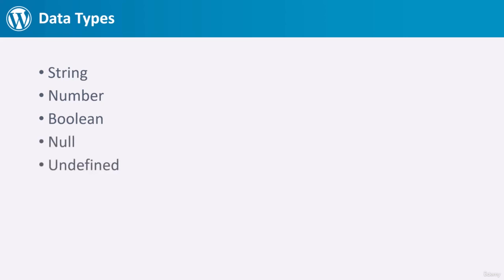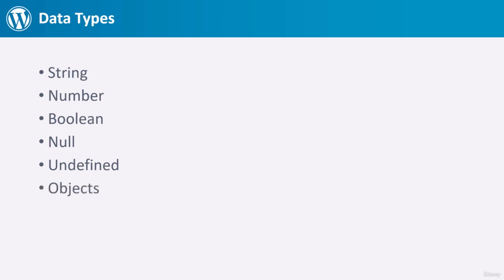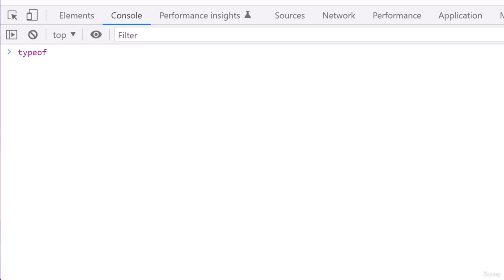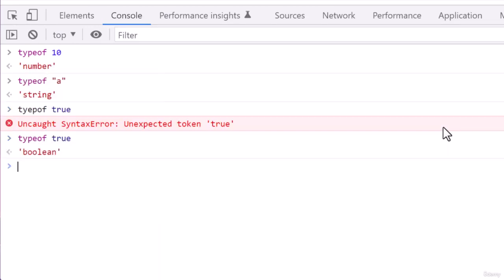89 Data Types